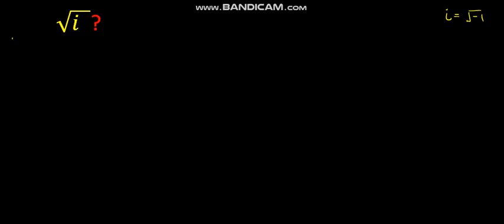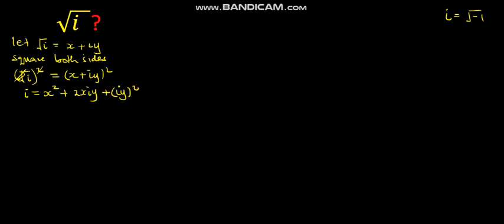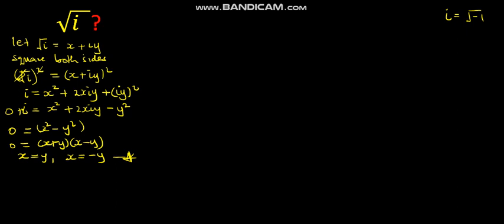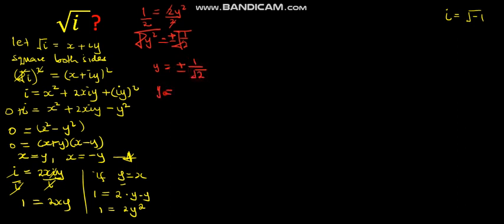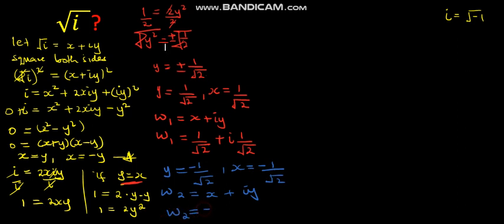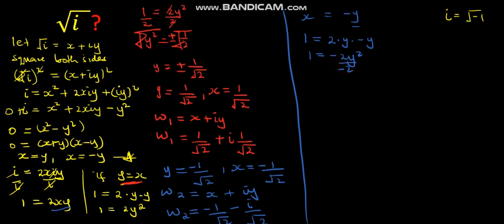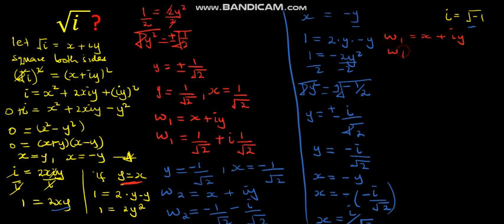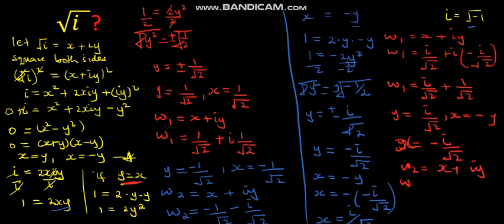COMPLEX NUMBERS_ SQUARE ROOT OF "I"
Under this video, we are going to look at how to find the square roots of the number i by use of binomial expansions to degree 2